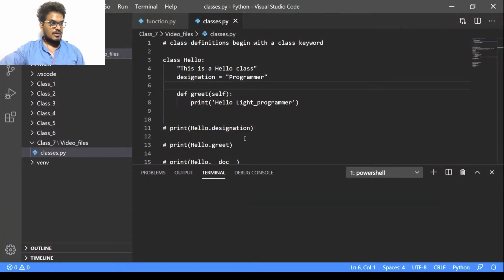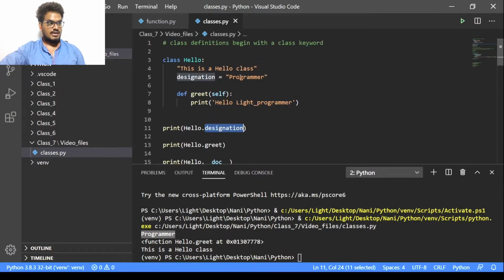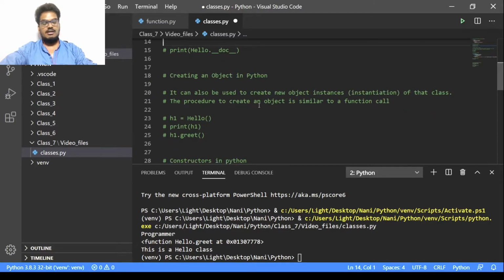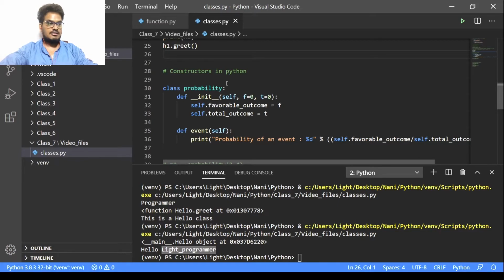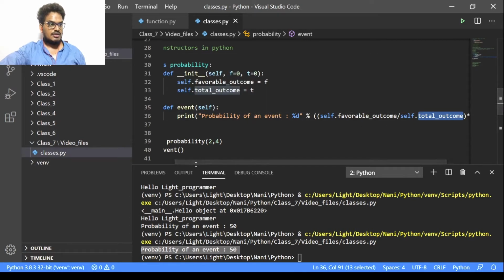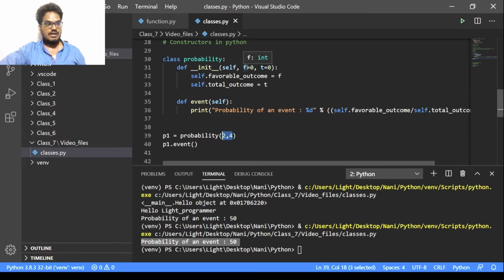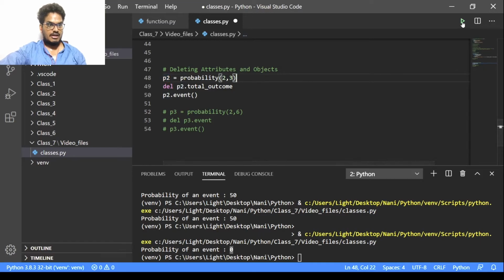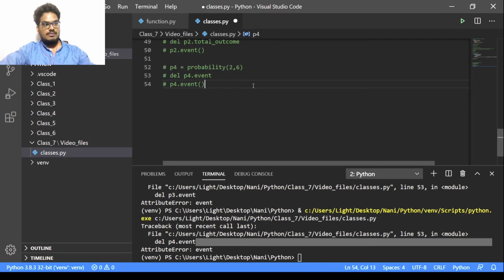7. Classes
# If you want to build an apartment you need to have a blueprint . so here object is apartment and blueprint is a class

# Class definitions begins with a class keyword
# Creating an object in python
# It can also be used to create new object instances of that class
# Constructors in python
# Deleting attributes and objects